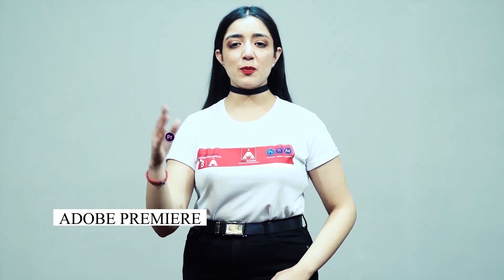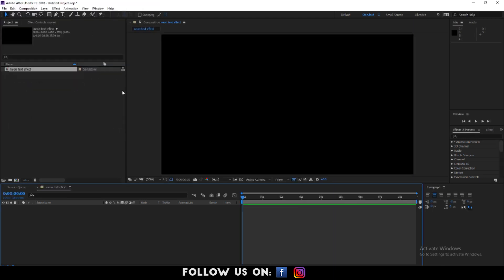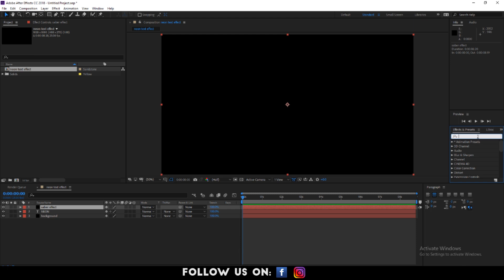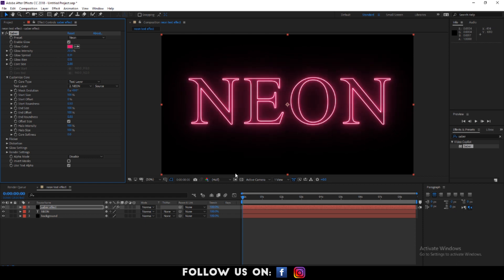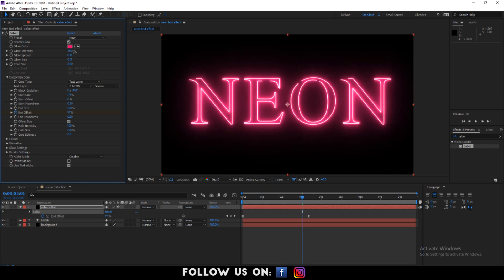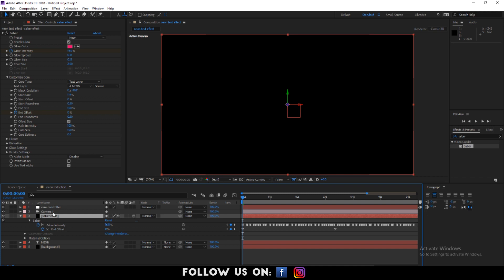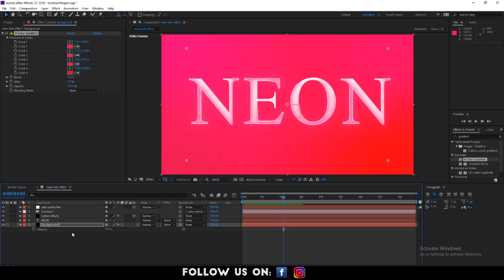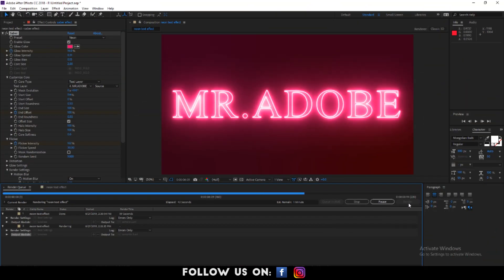How To Create Neon Text Effect - After Effects Tutorial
In this latest video tutorial, learn how to create a neon text effect using adobe after effects. In this video, we've used a plugin called Saber effect.